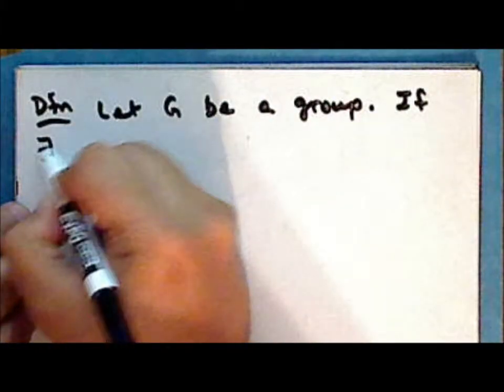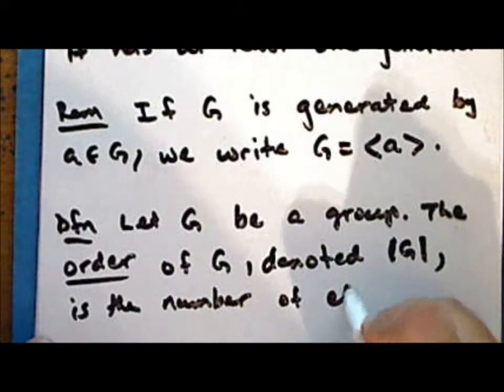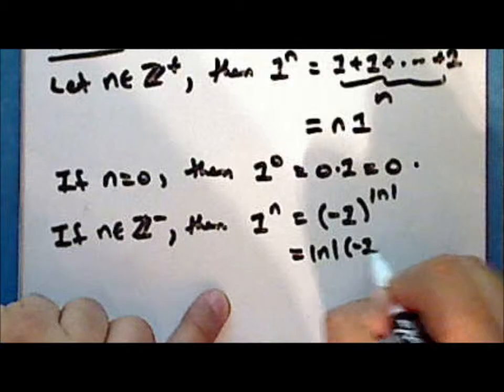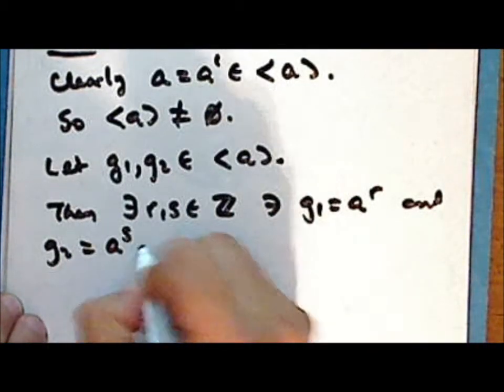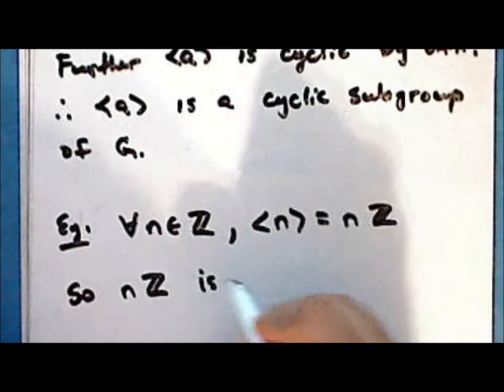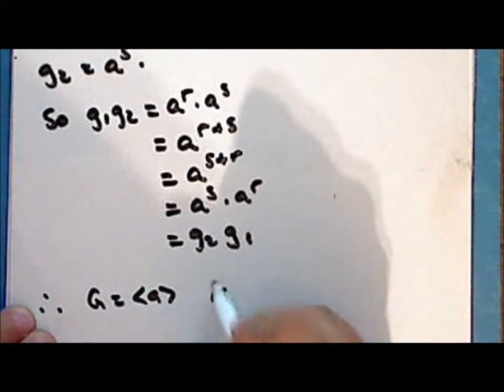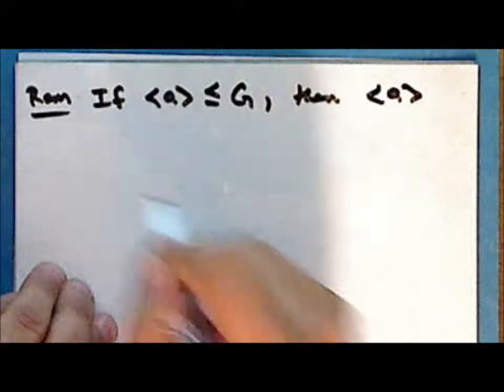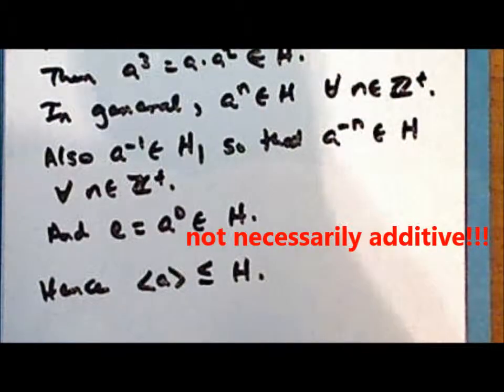[old series] Abstract Algebra Lecture 17 Part 4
Seventeenth lecture in abstract algebra. Topics include subgroups, centralizers and normalizers, and an introduction to cyclic groups. This lecture is in four parts.